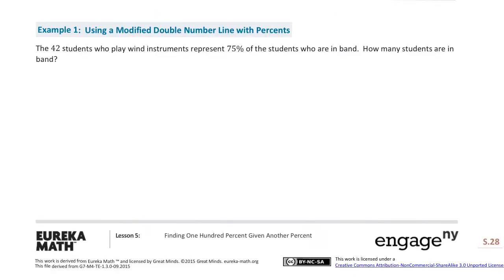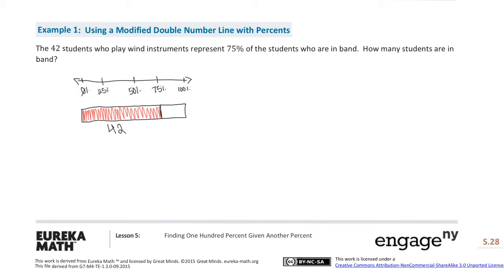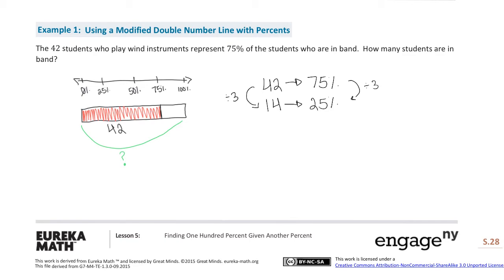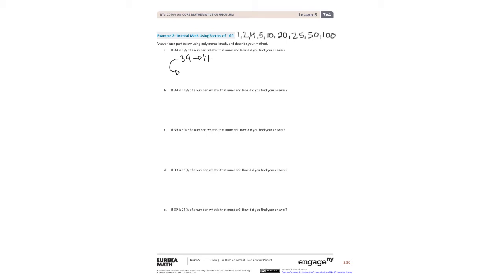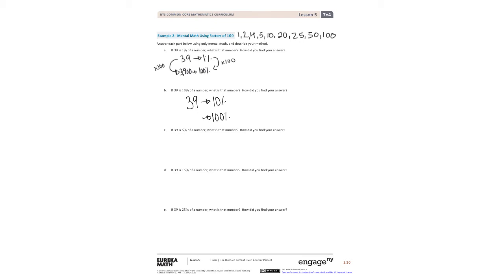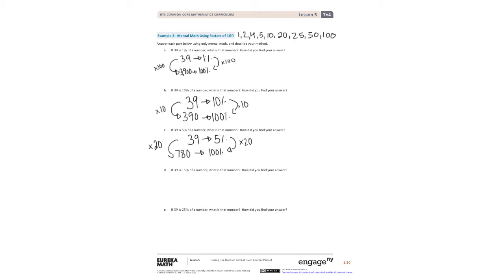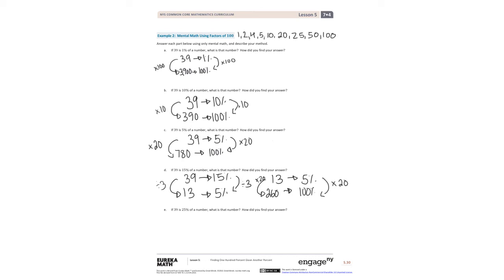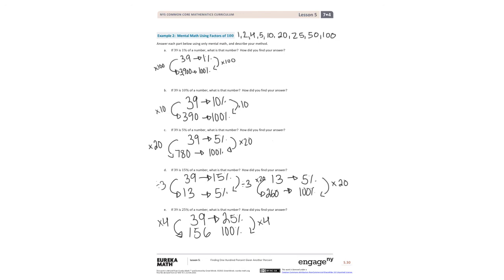7 Module 4 Lesson 5